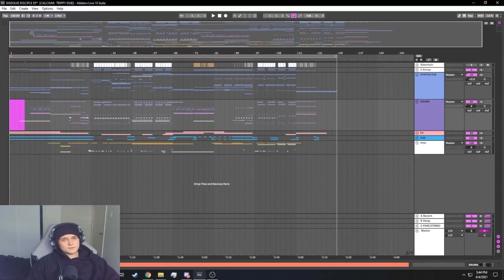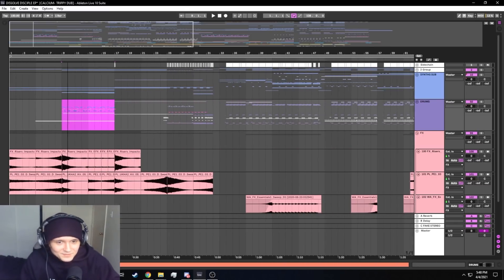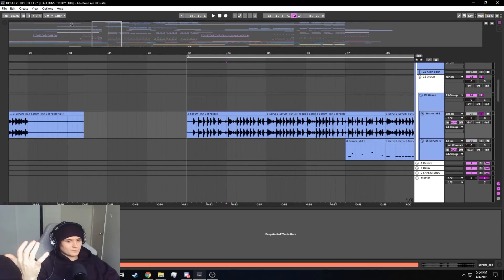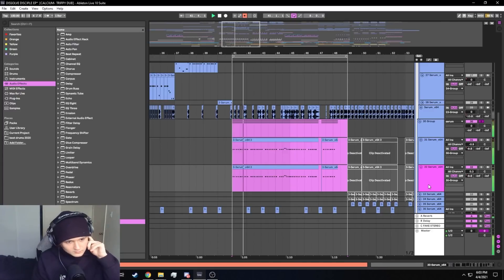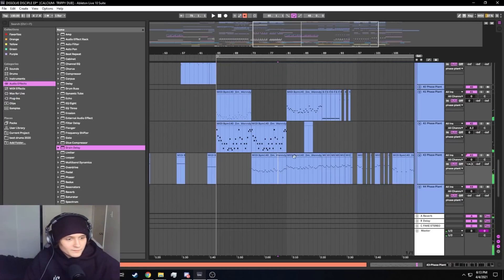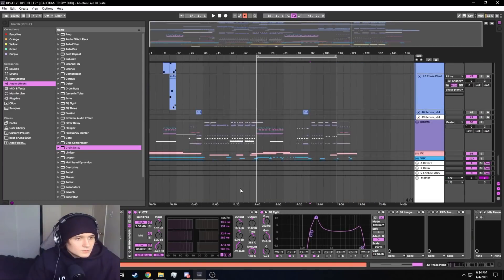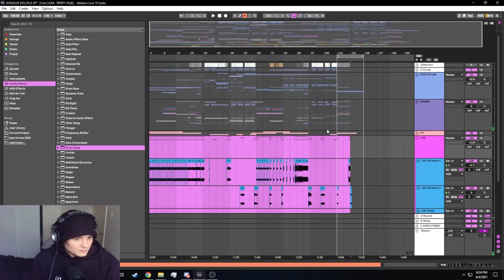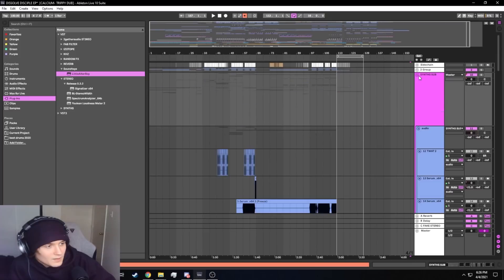Calcium Breaks Down 'Dissolve'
CALCIUM is here to take you through his track 'Dissolve' from his newest EP on Disciple 💀